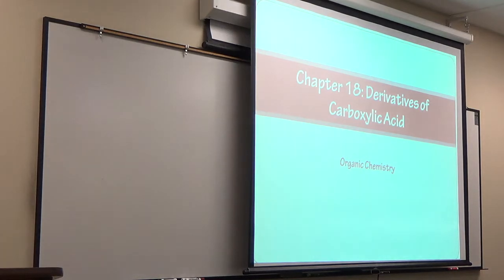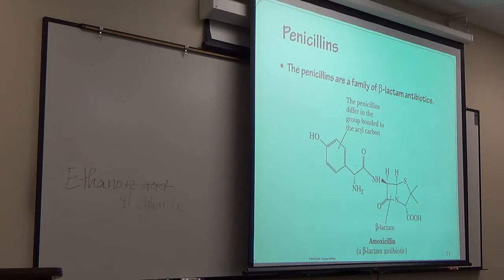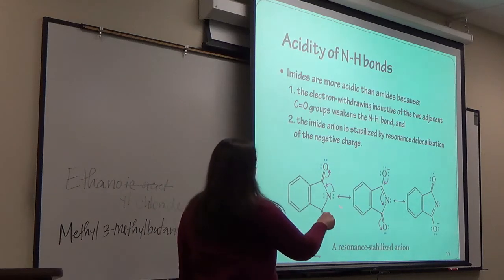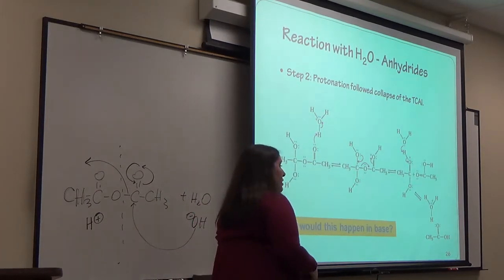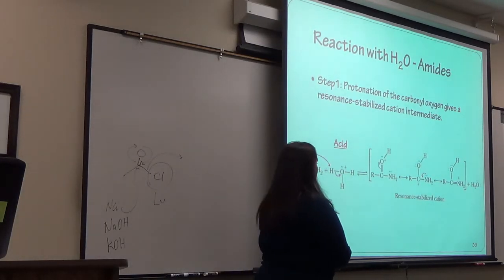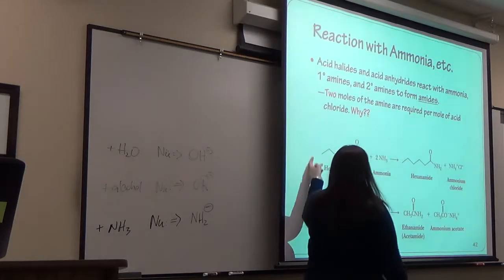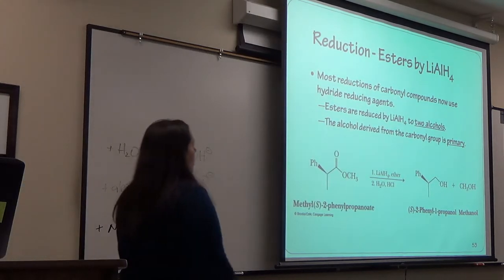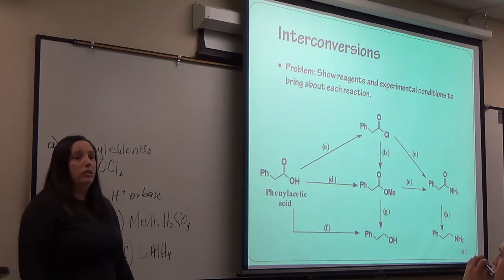Chapter 18 Derivatives of Carboxylic Acids